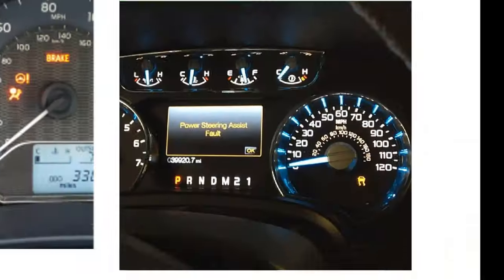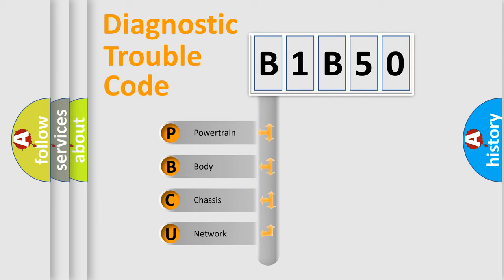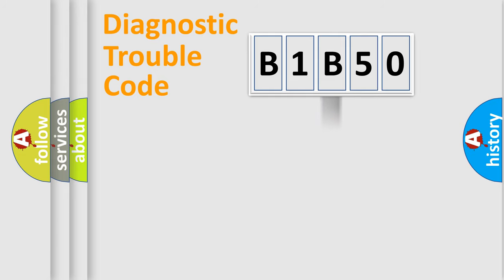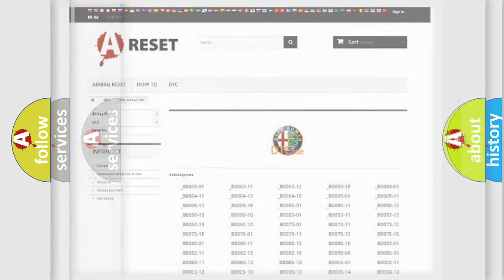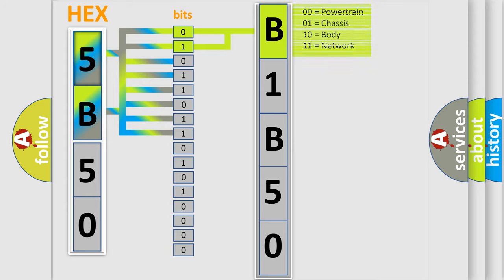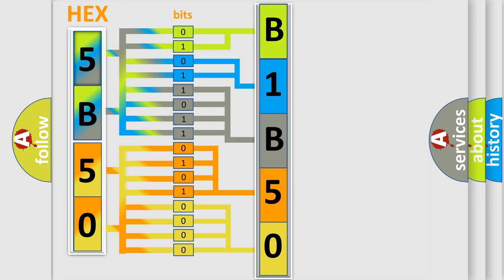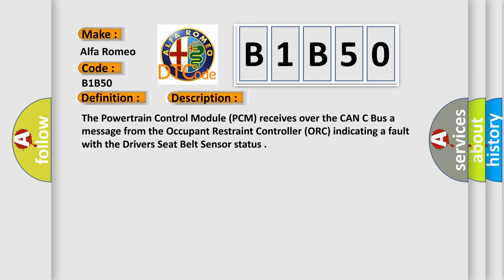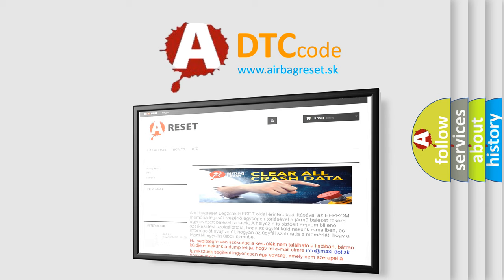DTC Alfa-Romeo B1B50 Short Explanation